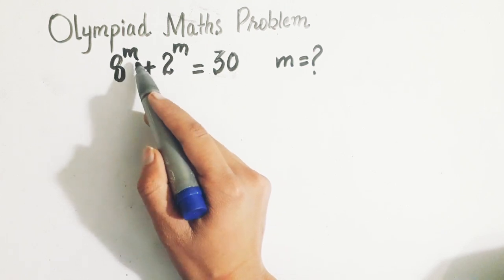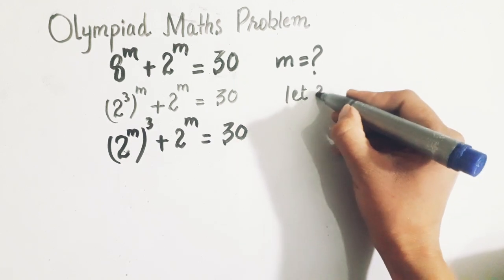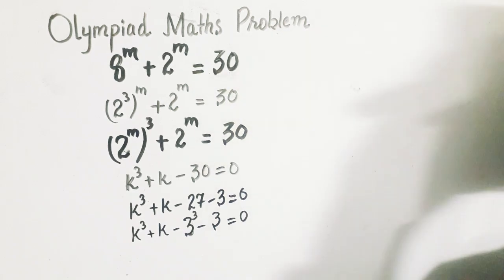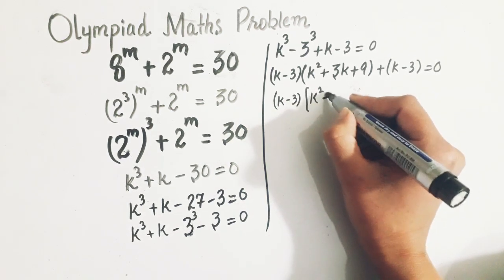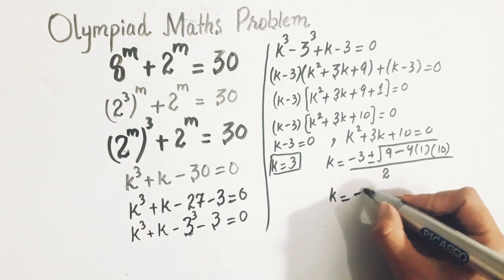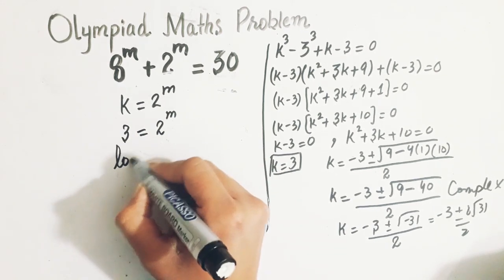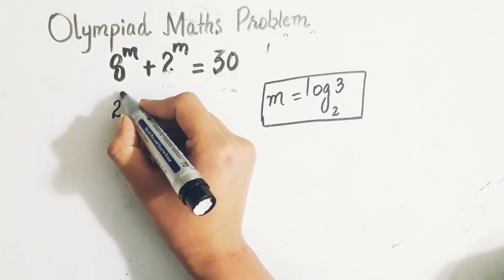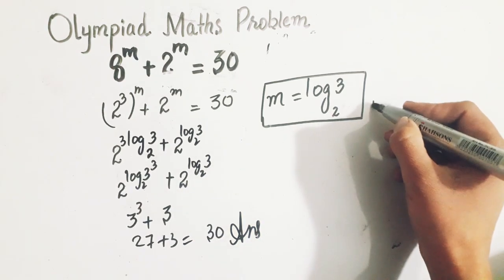99% Can’t Solve This Exponential Equation | Find the Value of m@mathsolver1117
99% Can’t Solve This Exponential Equation | Find the Value of m@mathsolver1117

In this video, we solve a challenging exponential equation step by step to find the value of m. This problem looks simple, but it requires strong understanding of powers and exponents.

This math problem is perfect for students preparing for exams, competitive mathematics, and international learners. If you enjoy problem solving and smart math techniques, this video will test your thinking skills.

Watch till the end to see the correct method and solution.